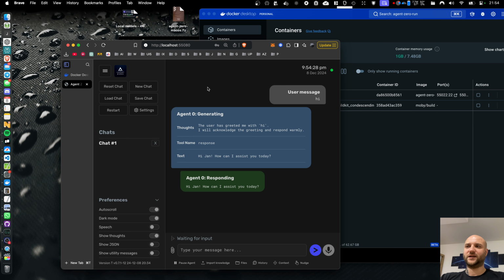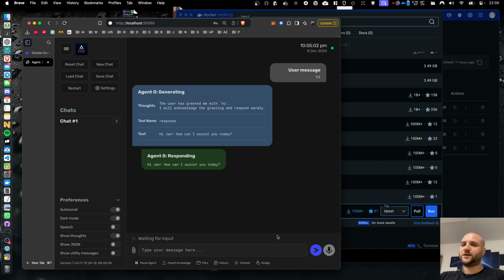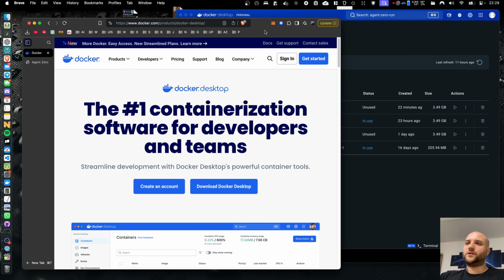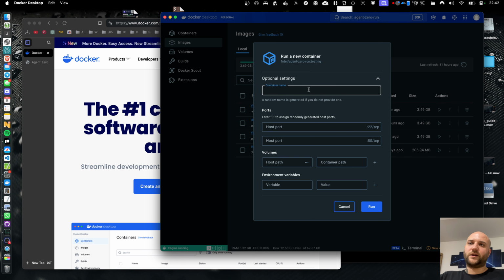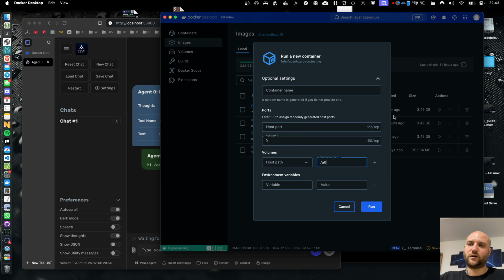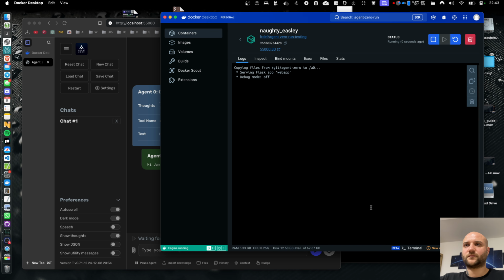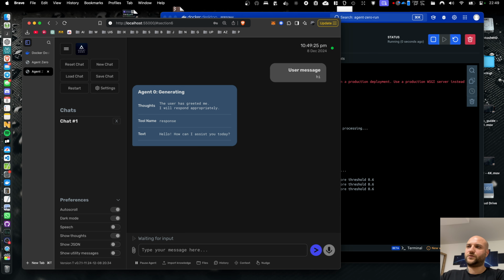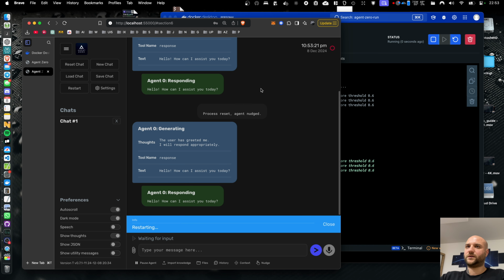Agent Zero 🤖 v0.8 Public Test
Version 0.8 ready for public testing
- Fully dockerized
- Searxng search engine included
- Context window management
- UI improvements
- Attachments

Docker image:
frdel/agent-zero-run:testing